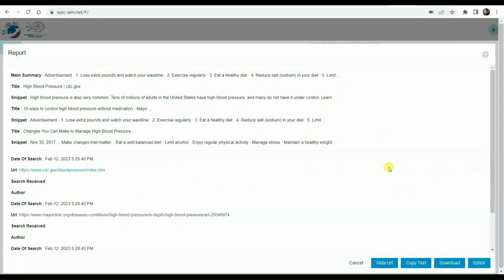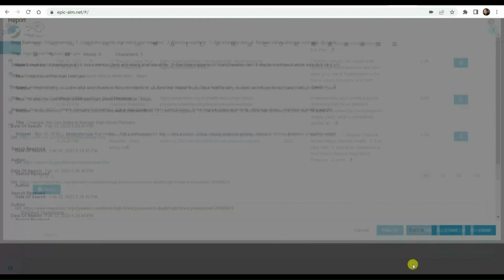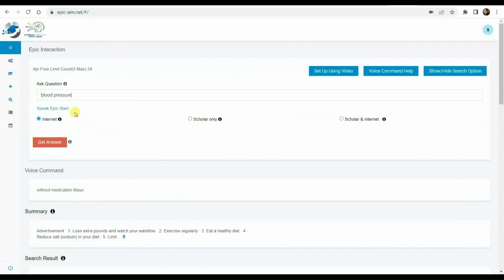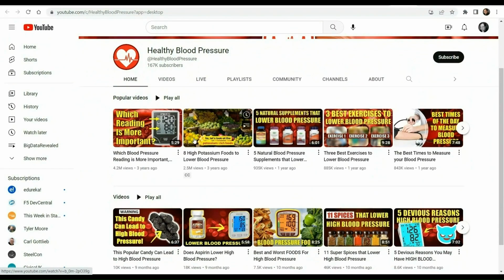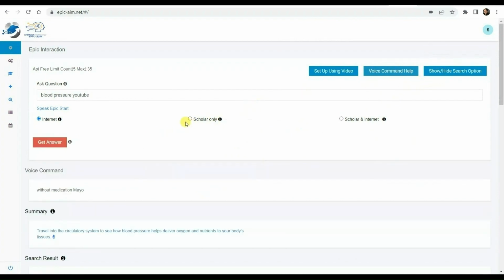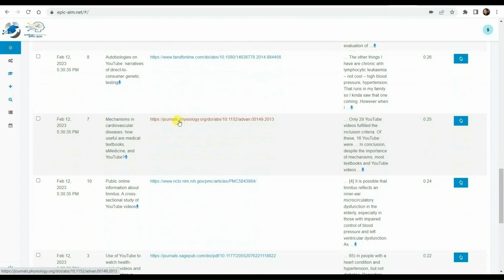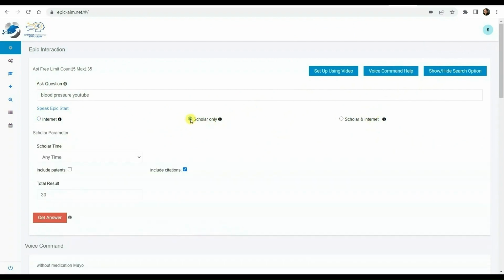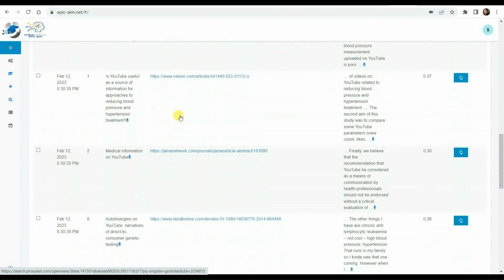Amazing AI Chatbot & Chatbot Accelerator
Epic-AIM can make Chat bots far more valuable by collecting, organizing & referencing data with Google’s APIs, Google’s Scholar, Wikipedia, YouTube & Your Private Data. Epic-AIM greatly enhances your research efforts and allows you to incorporate your own proprietary data to be cross-referenced with public knowledge.

Private corporate, student or family research will be secured for your use only and never made available to others.

Epic-AIMS stores information from general Internet, General Scholar, Wikipedia, YouTube and other credible sources into data Silos. Private Silos are simple to create to contain just your proprietary data.

Epic-AIM connects information in data Silos in much the same way we believe the Human brain uses neurons and memory. Epic-AIM’s cross referencing process may lead you to discover unrecognized connections between subjects that give you unexpected insights.  Epic-AIM can be scheduled to automatically search for newly published information that will be integrated with prior search results and free your time from tedious tasks.

When you ask a question or submit a key word, Epic-AIM searches the web for new information, and then based upon date time stamps in your Silos any newly discovered information is added. Epic-AIM’s algorithms then cross pollinate the information by joining all the data in pertinent Silos to provide desired insights.

Epic-AIM has the ability to present or export Summaries, Links, URLs, Authors  for all information in your data Silos, greatly simplifying completion of a thesis or research document.

Once you have organized, verifiable, and referenced data then a Chat bot can build  varying document types for you.